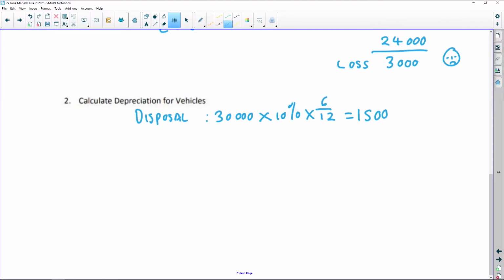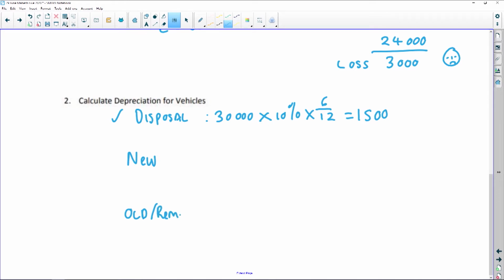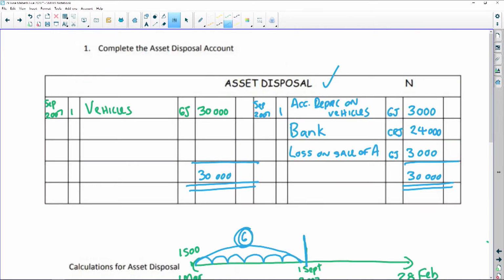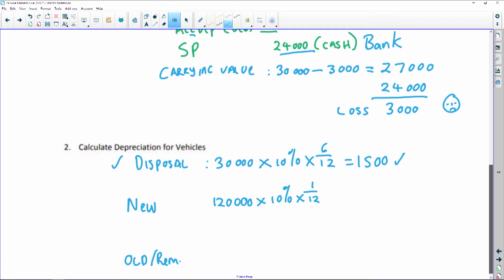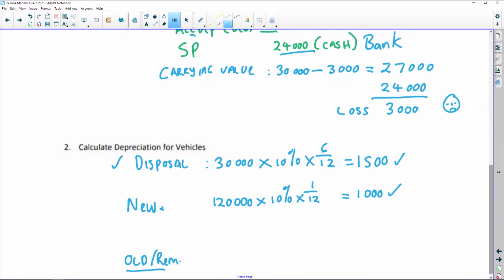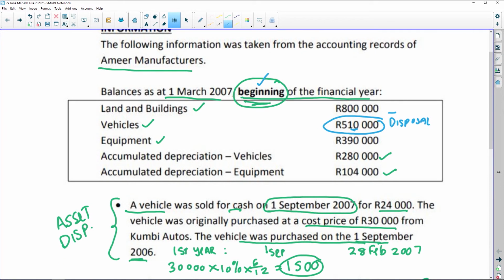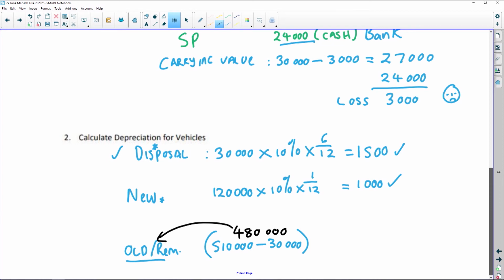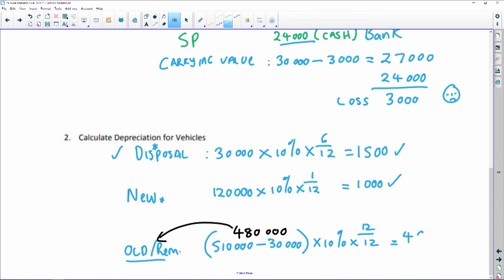Accounting 2020: Asset Depreciation (Vehicle)